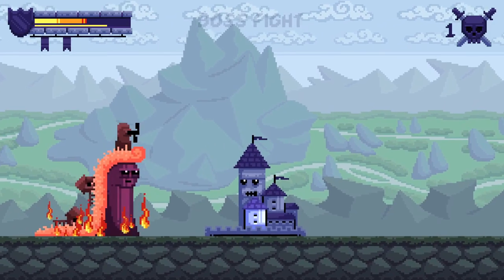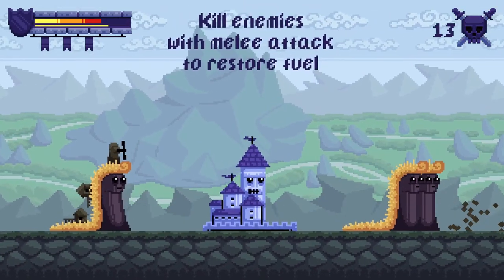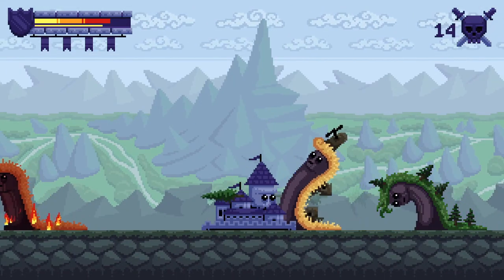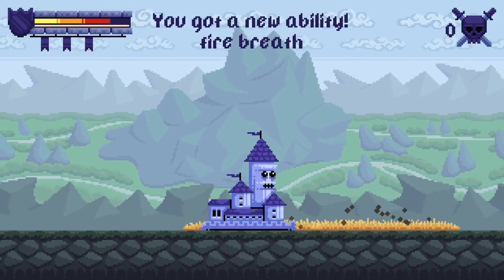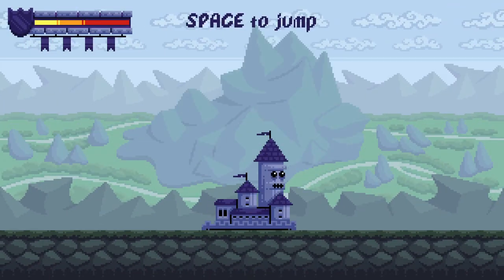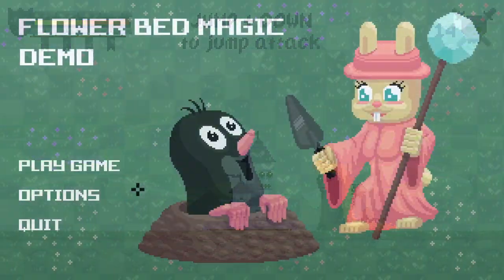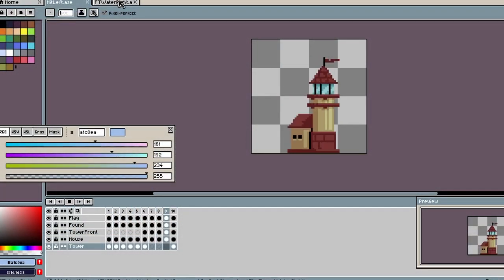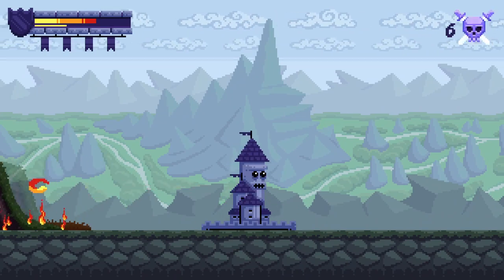The Brutal Castle BURNS everything around! - Devlog #1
Brutal Castle - is an epic beat'em up about fire-breathing Living Castle which outrageously fights against giant monsters to survive in a cruel medieval world of the war of all against all!

SPECIAL FEATURES:
​- Weird setting and characters!
- Ultra satisfying combat mechanics!
- Unforgettable hardcore boss fights!
- New abilities on every level!​
- Awesome Heavy Metal Soundtracks!
- Beautiful pixel art graphics!

BUY the game NOW if you want to feel yourself like a badass anti-hero! Burn everything around and execute your will to power!